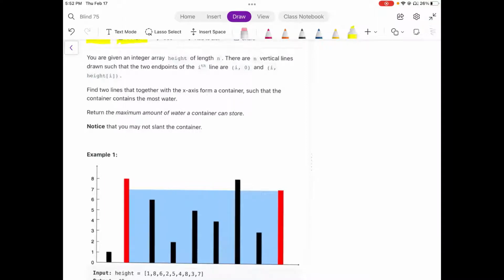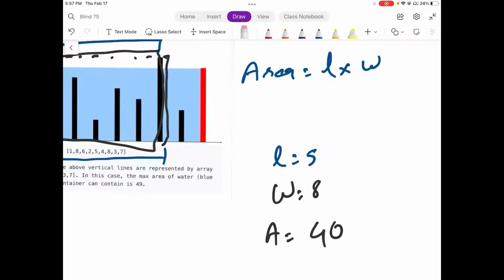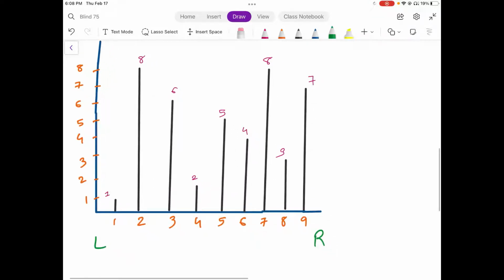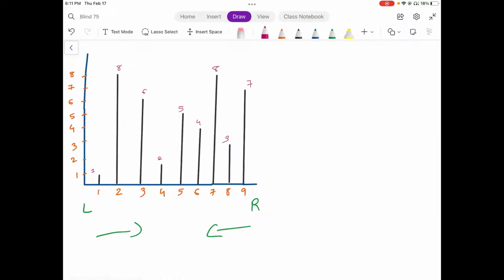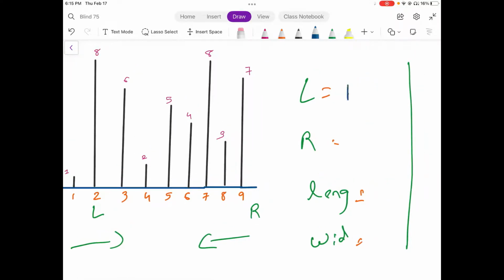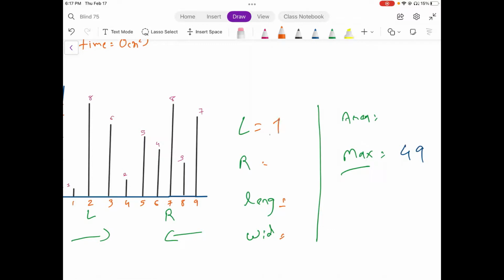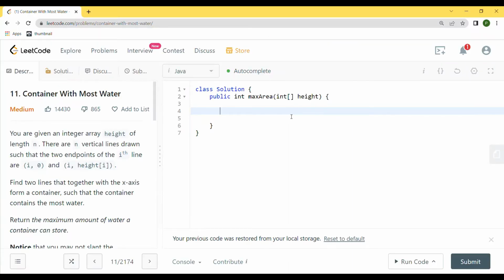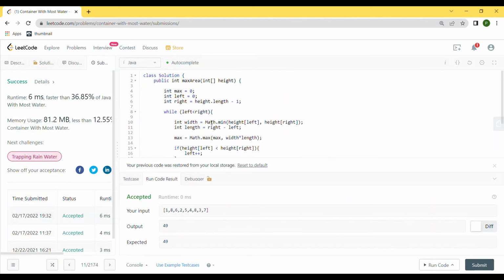Array interview problem || Java || Container with Most water - : Blind 75: Leetcode 11- optimal sol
Learning Array problem for interview with java code, and optimal solution, with Big O time and space complexity. This will also be a walkthrough the problem, understanding core concept of array traversal, hashing, hashtable, sorting, sliding window and array traversal, using And and Or operator at binary level.

Leetcode Medium: array traversal + Binary search + two pointer.

Problem asked recently in following companies in coding interview:
Amazon interview,
Microsoft interview,
Google interview,
Adobe interview,
Bloomberg interview,
Apple interview,
Facebook interview,
Swiggy interview,
Uber interview,
Qualtrics interview,
Intel interview,
Intuit interview,
C3 IoT interview,
Arcesium interview,

My dream IT companies:

FAANG,
Google,
Amazon,
Netflix,
Microsoft,
apple,
doordash,
roblox,
stripe,
instacart,
uber,
lyft,
linked In,
pinetrest,
bloomberg,
robinhood,
box,
two sigma,
byte dance,
air bnb,
nuro,
ui path,
oracle,
data bricks,
waymo,
dropbox,
coinbase,
snowflake,
snap,
nvdia,
broadcom,
slack,
intel,
cisco,
indeed,
salesforce,
wayfair,
okta,
splunk,
service now,
coursera,
square,
upgrade,
mozilla,
yelp,
unity,
ebay,
affirm,
stach adapt,
amplitude,
github,
wish,
brex,
etsy,
chime,
shopify,
amd,
GoDaddy,
IBM,